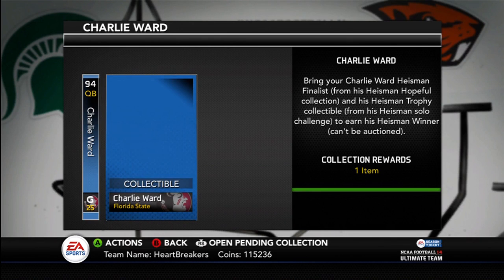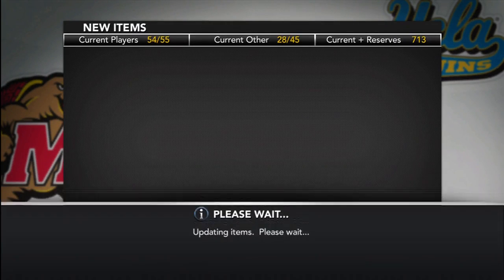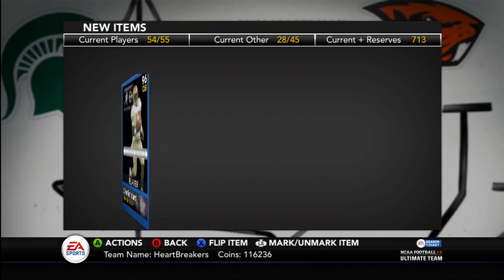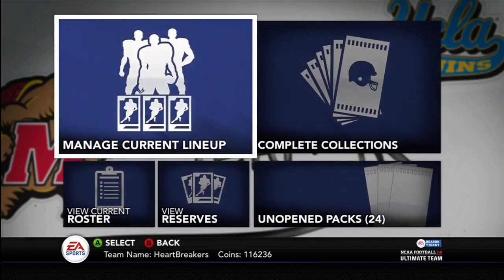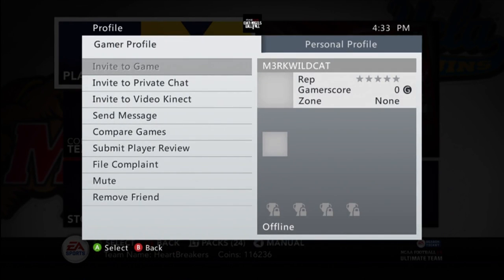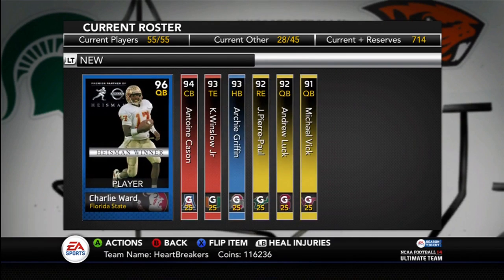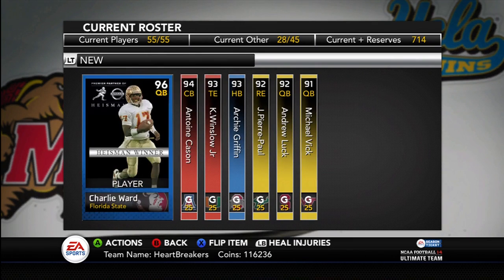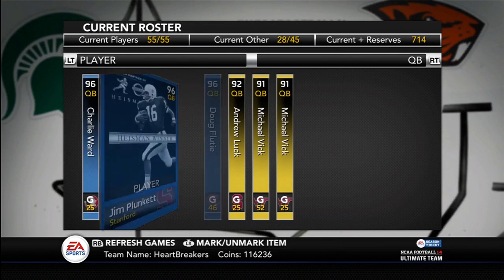NCAA Football 14 Ultimate Team - Episode 11 - Charlie Ward Heisman Collection DONE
Secondary Gamertag - Reject nV